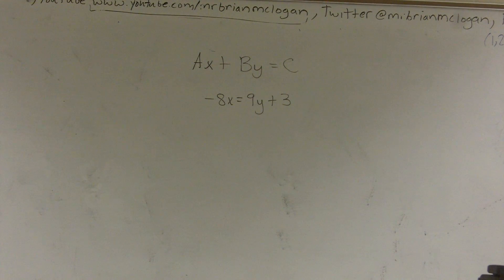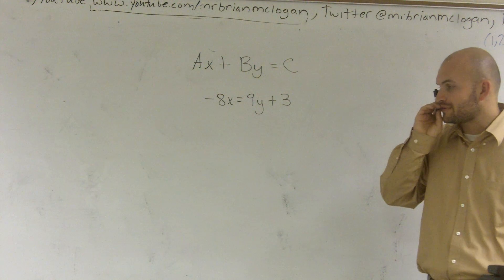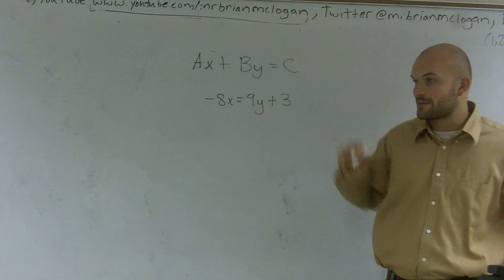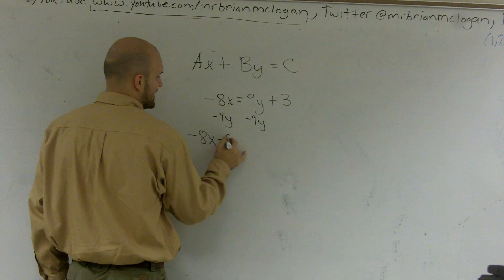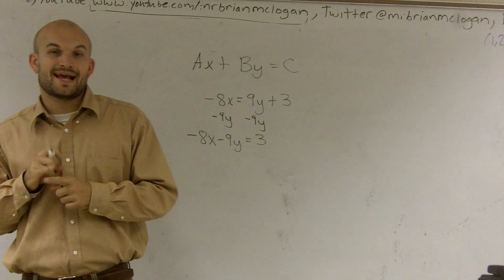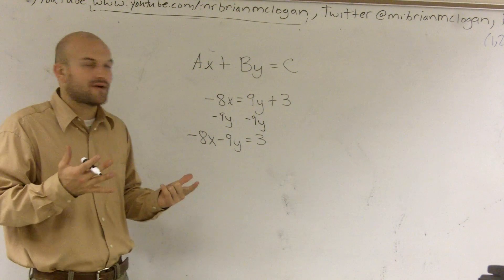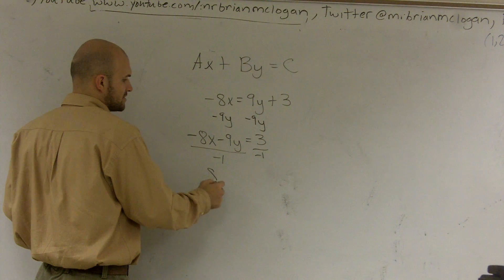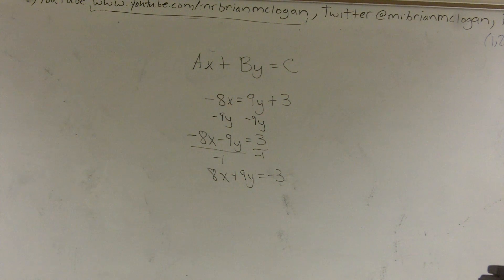Putting an linear equation when a is negative